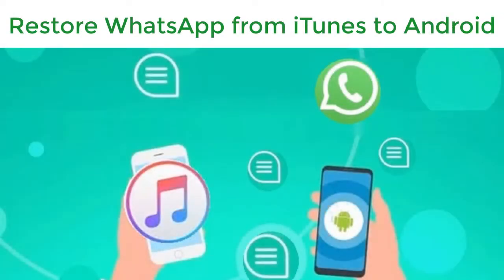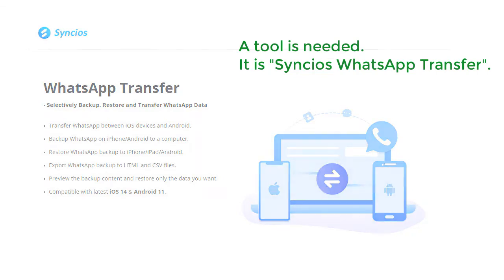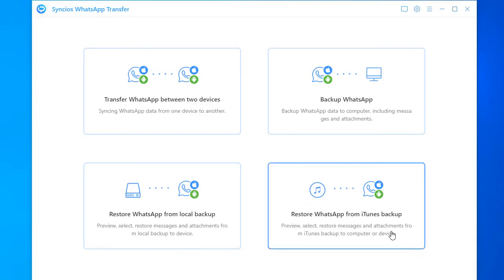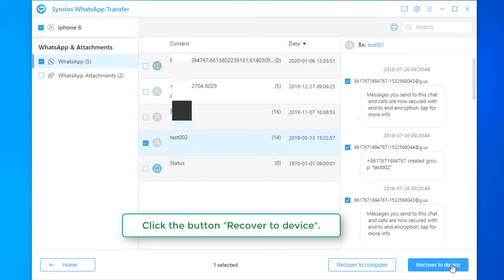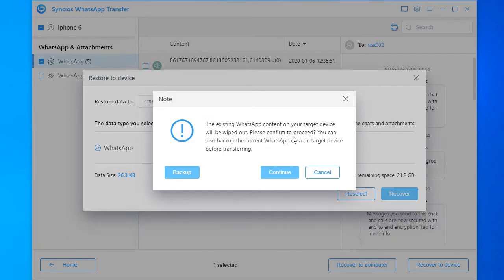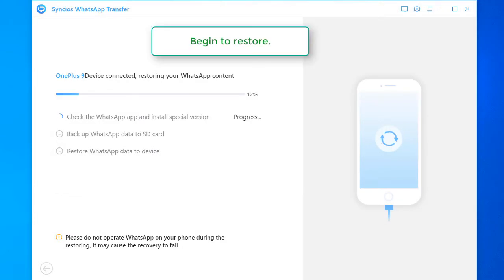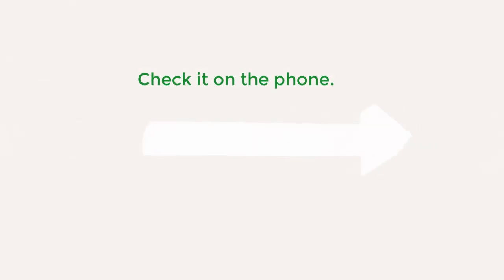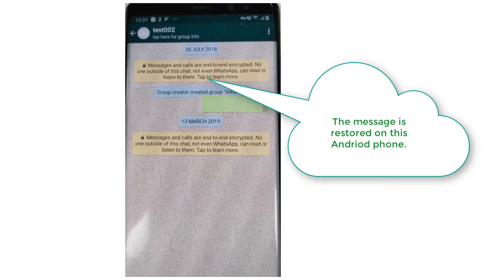How to Restore WhatsApp from iTunes Backup to Android Phone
WhatsApp message recovery is one of the hottest topics on the internet. And there are some people who want to restore WhatsApp messages to their new Android phone from iTunes backup.

Steps:
1. Start Syncios Toolkit and click "Data Transfer" to open Syncios Data Transfer.
2. Connect your OnePlus 9 to the computer.
3. Choose the "Backup" option.
3. Pick the "Photo Libray" and "Camera Roll". Then click the "Next" button.
4. All photos on OnePlus 9 are transferred to your computer successfully.